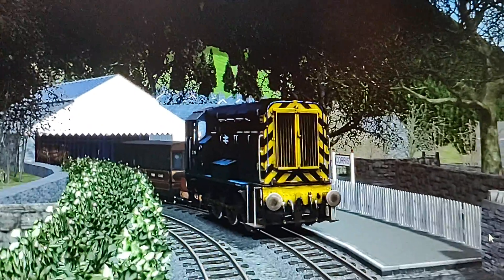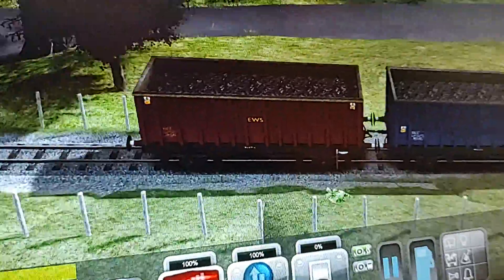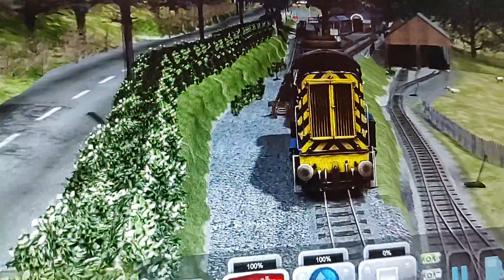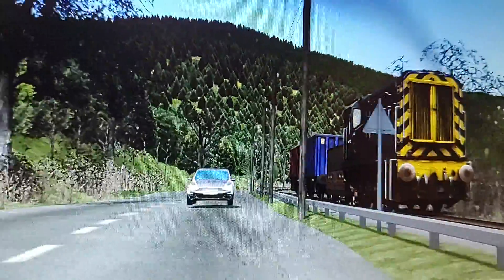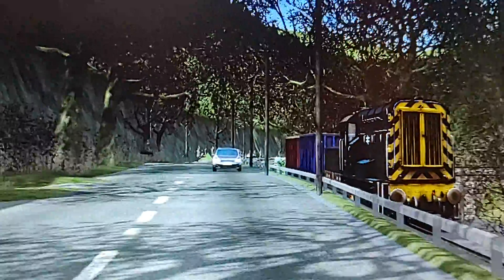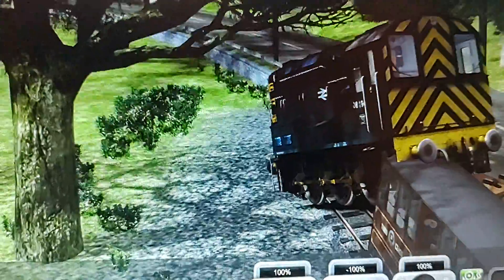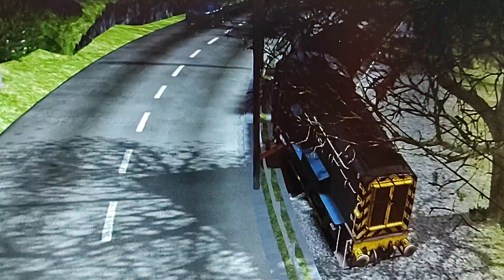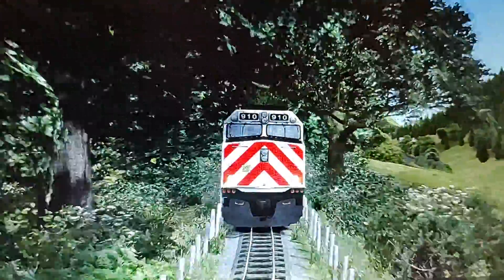Standard Gauge Engines on Narrow Gauge Track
Sorry, my phone ran out of space for me to use an editor